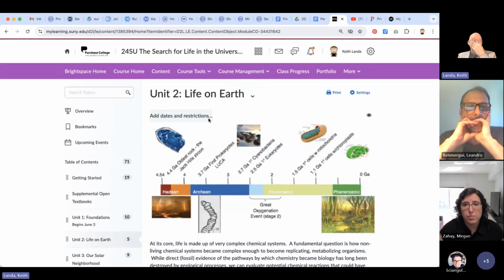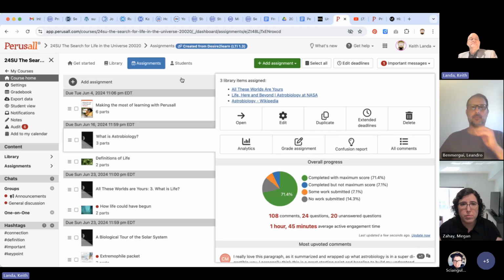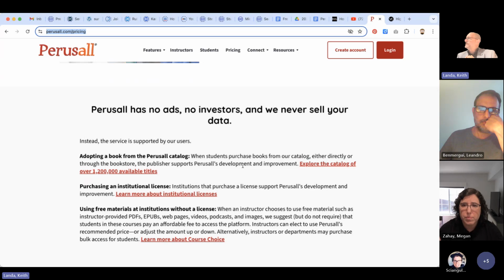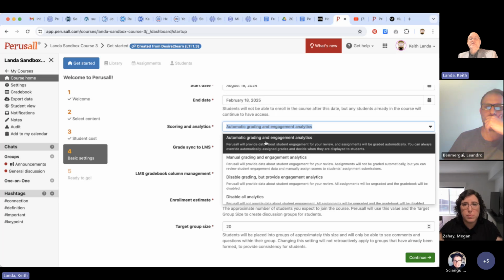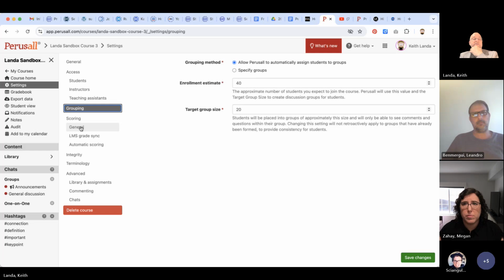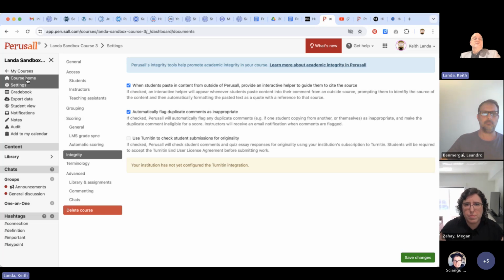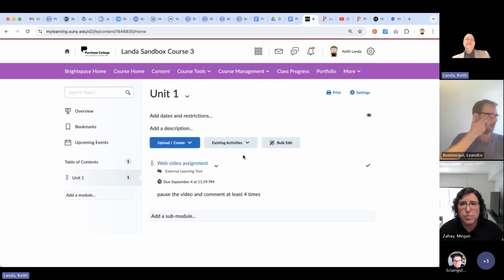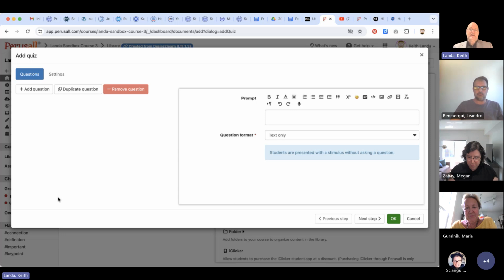Perusall Social Annotation in Brightspace (Welcome Week, Fall 2024)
Perusall is a social annotation platform where you and your students can collaboratively mark up and discuss course materials.  By working together directly within the assigned material, there is a greater context within which discussions of course materials take place.  You can use Perusall for social annotation of PDF articles, book chapters, web sites, images, videos, and other resources.  This session will show how to set up your Brightspace course to use Perusall, some basic settings for your course Perusall environment, how to add course materials to your Perusall library, setting up social annotation assignments, and how to add those assignments to your Brightspace course.

Mon, Aug 19, 2024 10:30 AM - 11:15 AM (EDT)